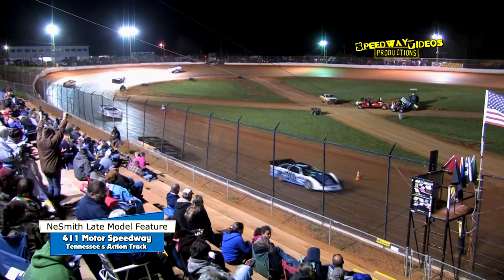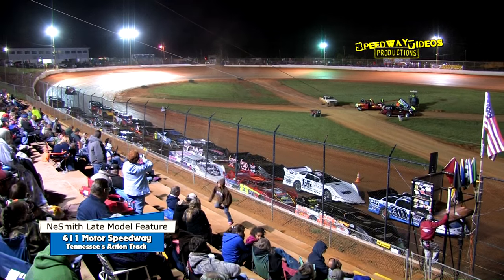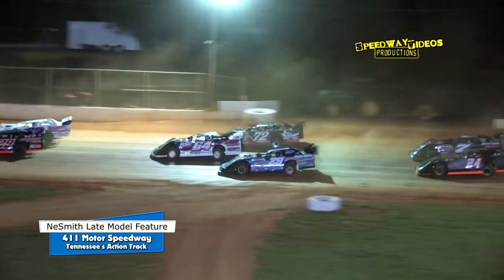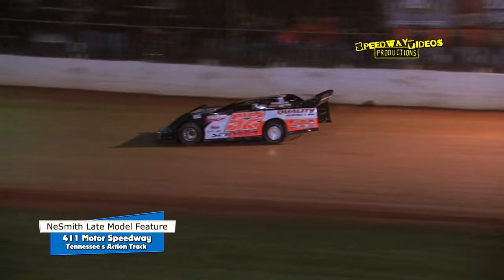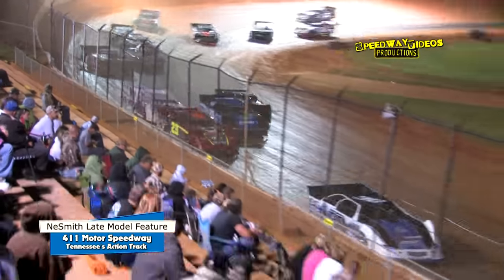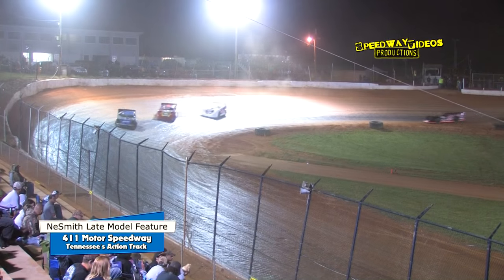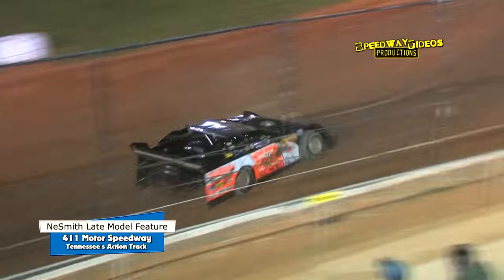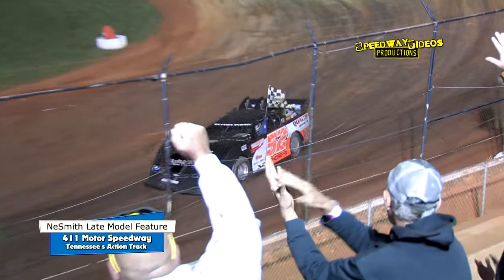411 Motor Speedway | NeSmith Late Models | May 2, 2014